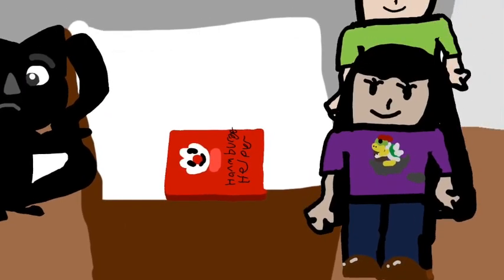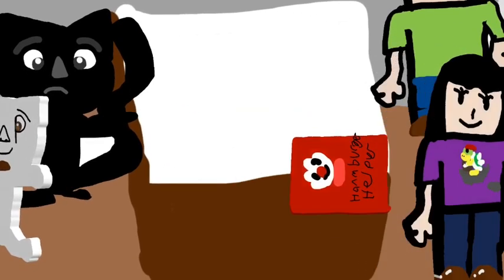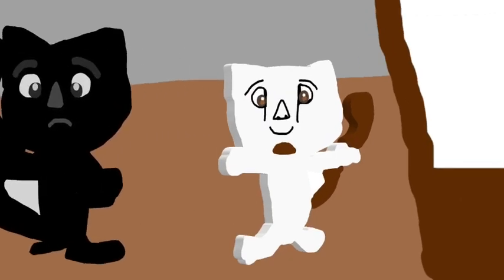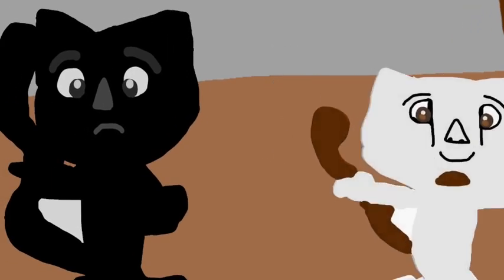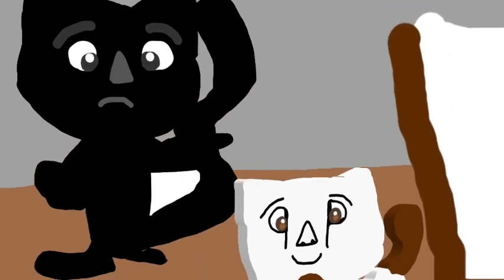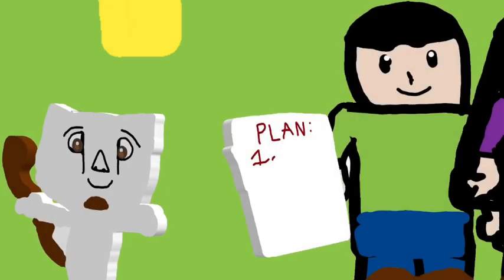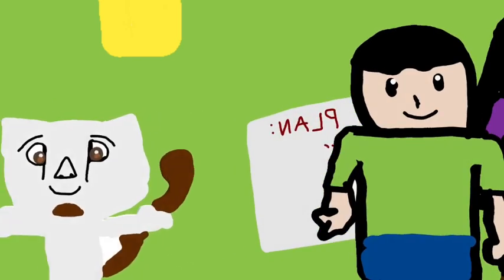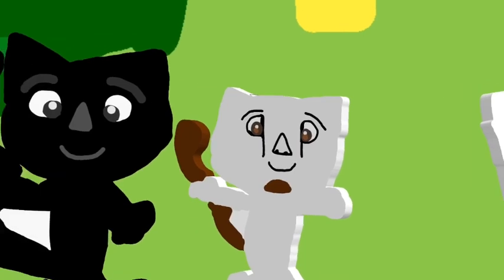The B&G Cartoon S8 E1: Galaxies I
The First Episode Of Season 8!